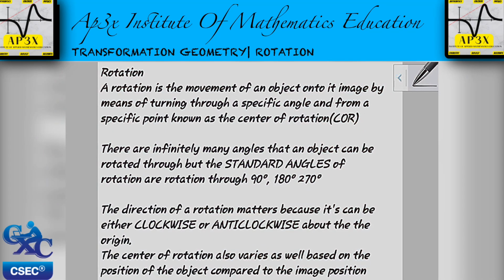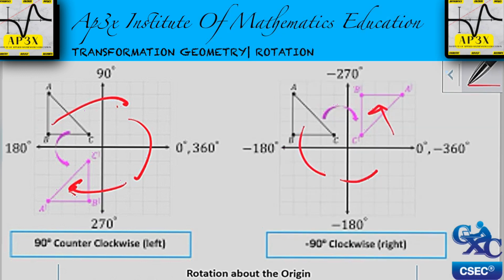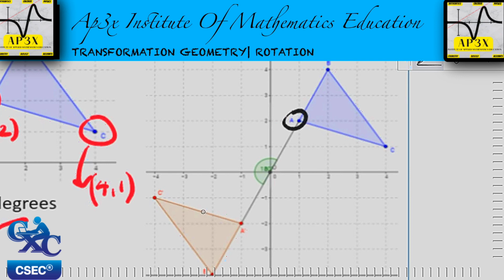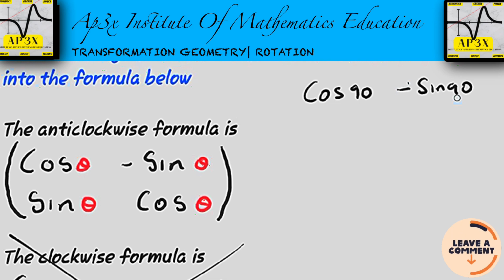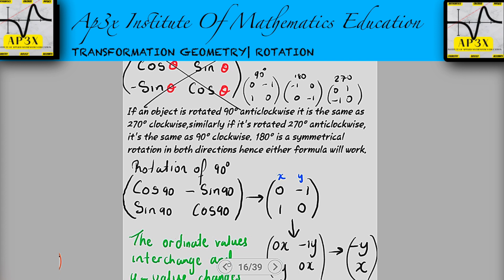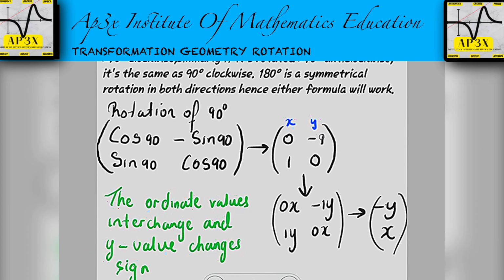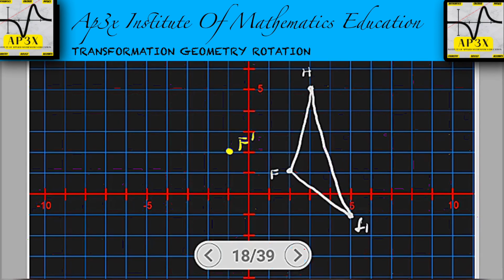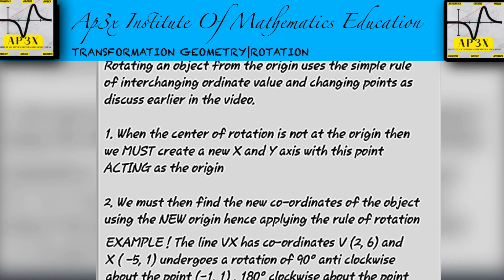TRANSFORMATION GEOMETRY|ROTATION OF AN OBJECT (PART 1)|CSEC MATHEMATICS {All you need to know}